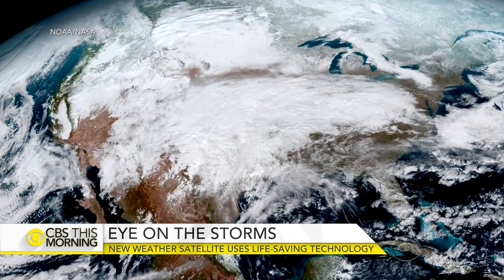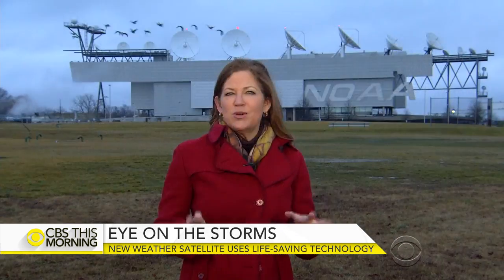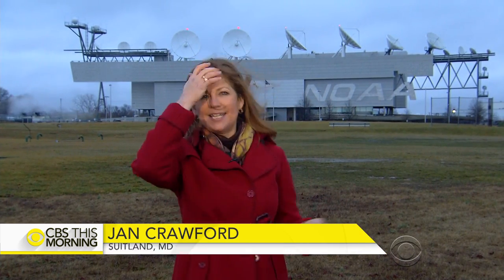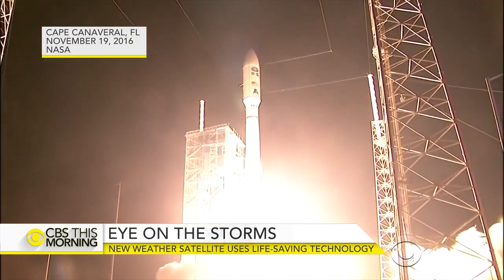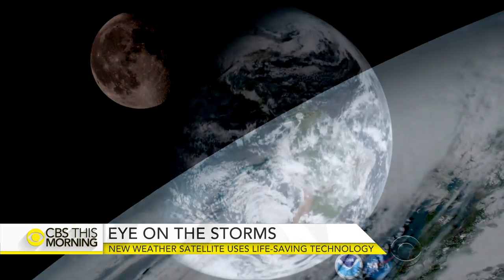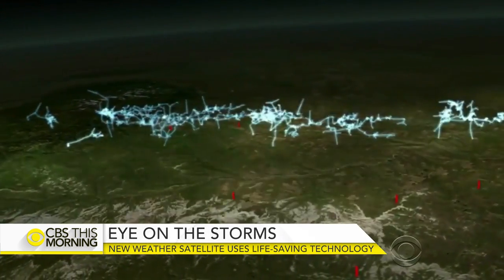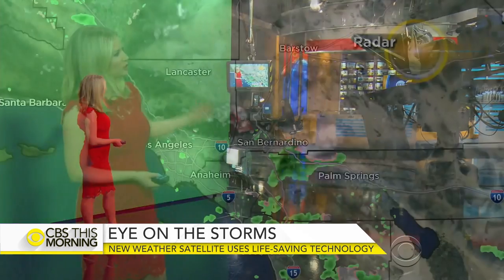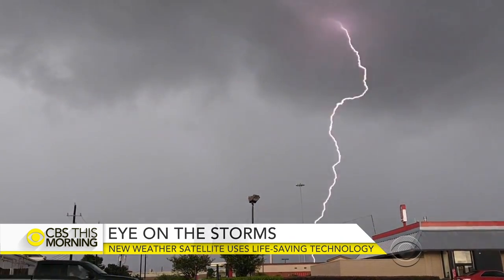New satellite aims to predict severe weather better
Many people rely on up-to-the-minute forecasts to prepare for severe weather. Now GOES-16, a new satellite sitting more than 22,000 miles above Earth, could help meteorologists better predict where and when storms will hit. Jan Crawford reports from the NOAA facility in Suitland, Maryland.